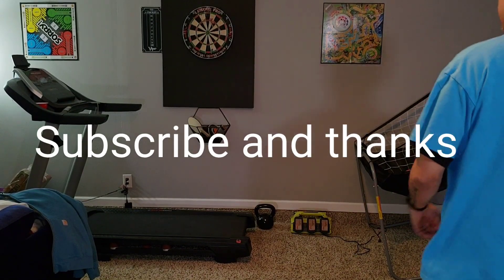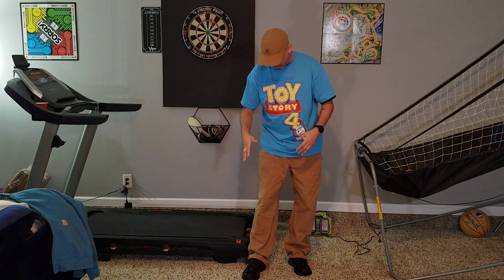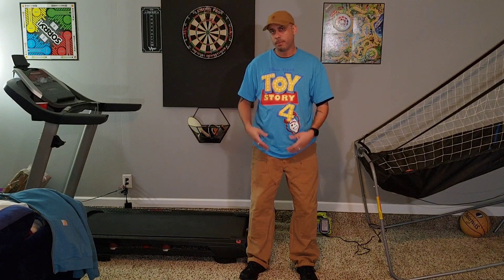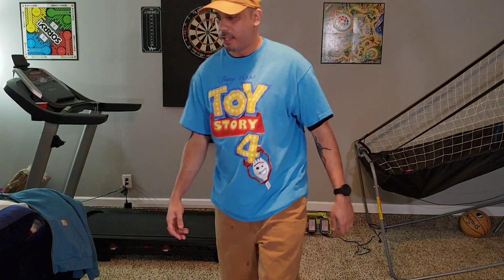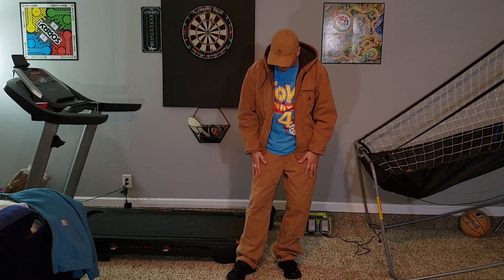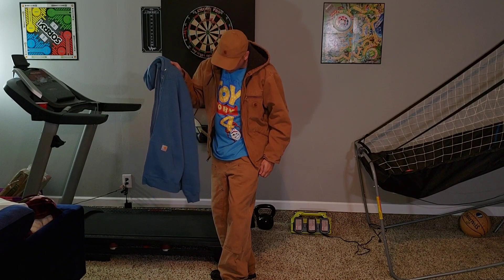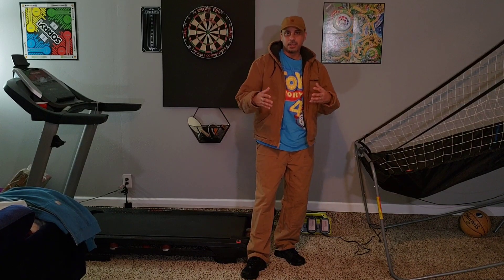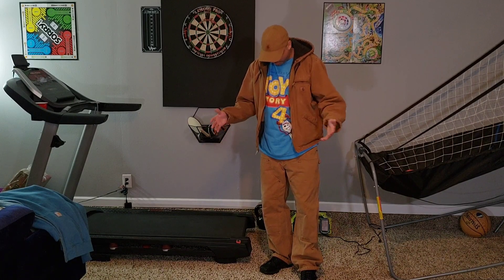Carhartt Brown Carhartt pants. Faded and worn. 2021 update.